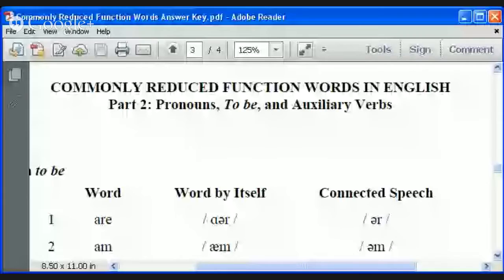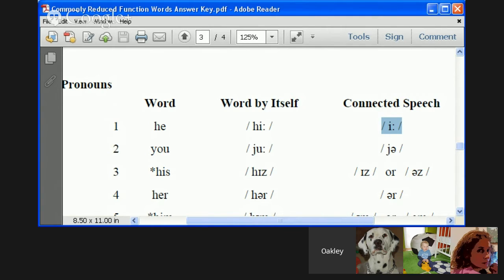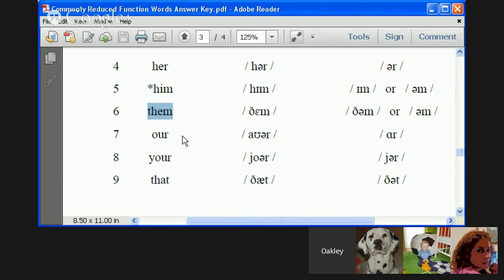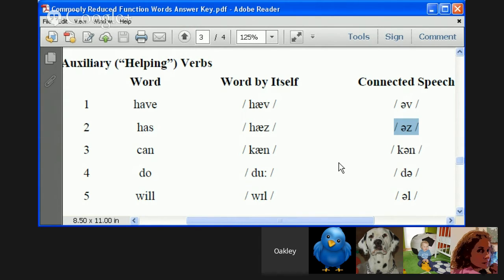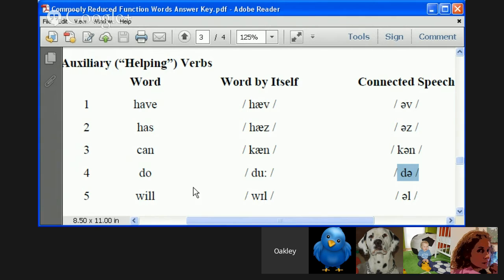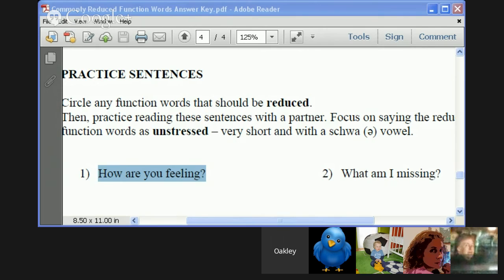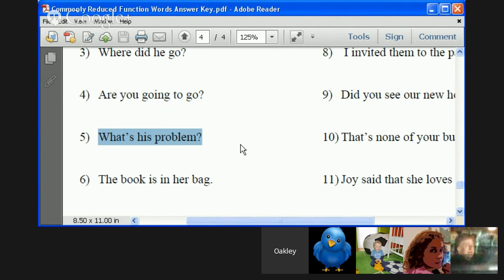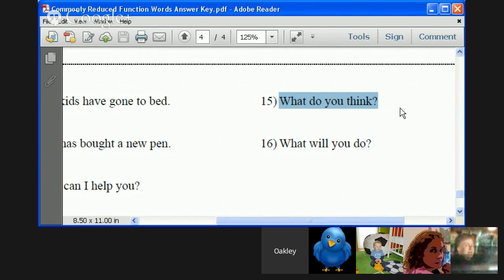Reduction of Function Words in English - Part 2